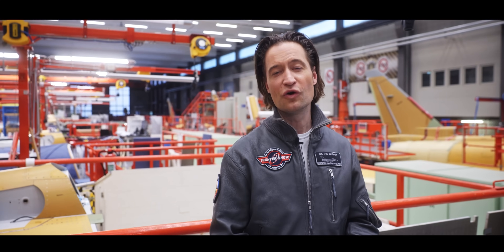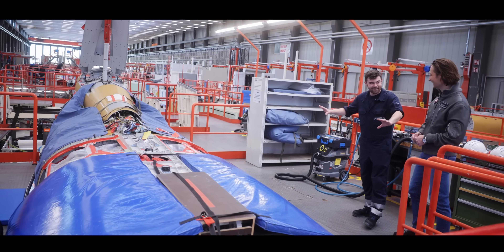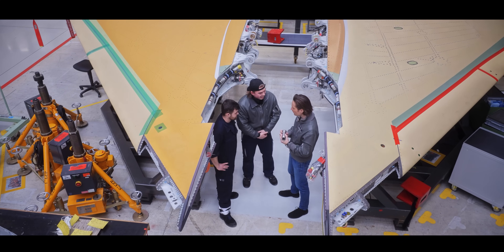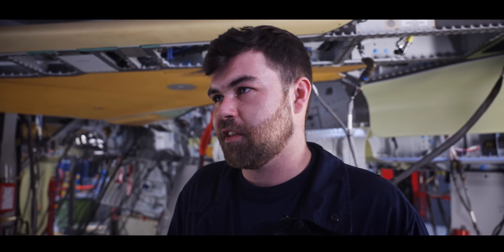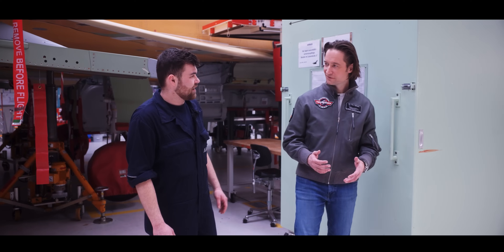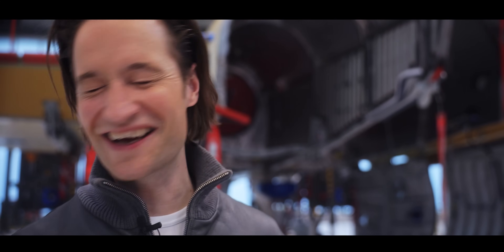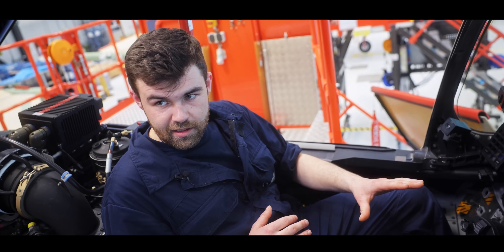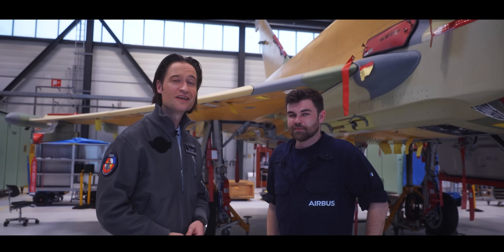A Star is born – Building a Eurofighter Typhoon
In this episode of The Fighter Show, we take you inside the Eurofighter Typhoon like never before.

Filmed on location at Airbus' Final Assembly Line in Manching, Germany, this exclusive walkthrough reveals how one of the world's most advanced fighter jets comes together - from first fit to final inspection.

Host Flo Taitsch meets the engineers and technicians who make the Typhoon a reality. Along the way, we get rare, up-close access to each stage of the build process - capturing the precision, craftsmanship and complexity behind every airframe.

Whether you're a die-hard aviation fan or just curious about how modern combat aircraft are made, this episode is packed with insights, access and behind-the-scenes footage of the Eurofighter Typhoon you won’t see anywhere else.